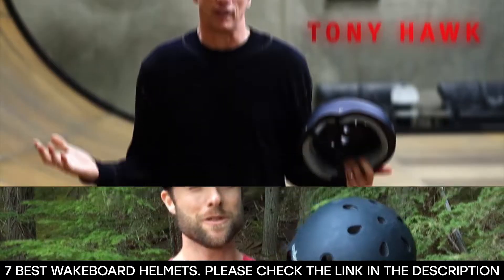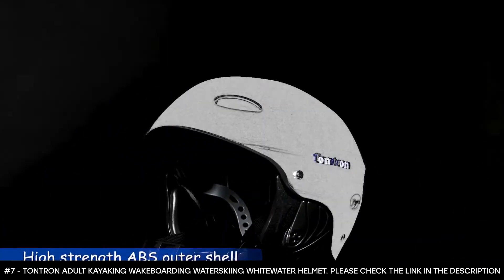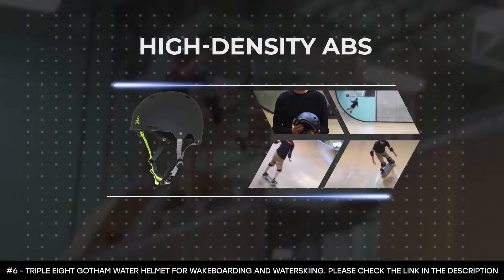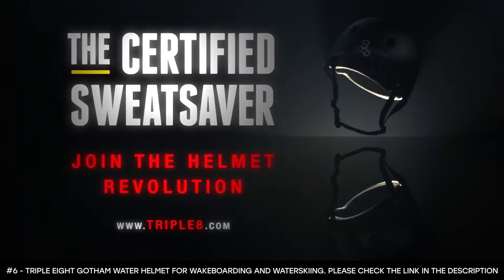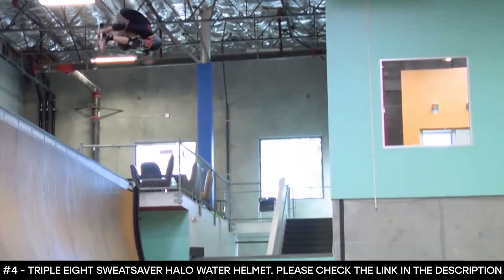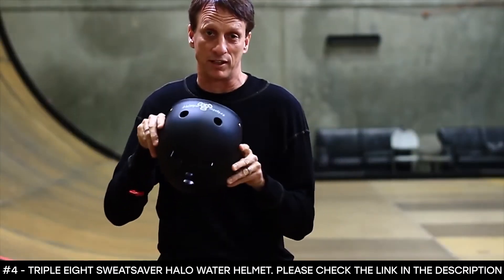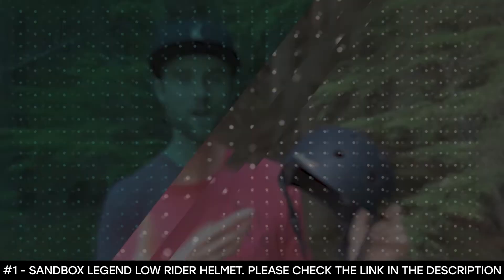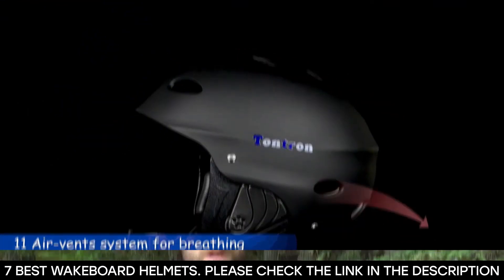BEST WAKEBOARD HELMETS: 7 Wakeboard Helmet (2023 Buying Guide)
Are you looking for the best wakeboard helmets in 2023?
✅1. SANDBOX Legend Low Rider Helmet
✅2. BERN Macon 2.0 Multisport Helmet
✅3. Pro-Tec Ace Water Helmet
✅4. Triple Eight Sweatsaver Halo Water Helmet
✅5. Mystic 2020 MK8 X Wakeboard Helmet
✅6. Triple Eight Gotham Water Helmet for wakeboarding and waterskiing
✅7. Tontron Adult Kayaking Wakeboarding Waterskiing Whitewater Helmet

 If you are, your search stops here because we've got you covered. If you don't have time for the details, here are the top 7 wakeboard helmets in this video.

7 BEST WAKEBOARD HELMETS
Finding the best wakeboard helmets can take a lot of time. So, in this video, we will narrow down the top 7 wakeboard helmets on the market this year based on price, performance and durability.

Here you can find the best wakeboard helmets and we’ve checked their extra features. All you expect to do is watch the video and see what are the best wakeboard helmets for 2023.

The SANDBOX Legend Low Rider Helmet is a skate-style-inspired helmet. It features a low-profile softcore EVA liner. This helps the helmet offer protection against falls.

When you buy this best wakeboard helmet it comes with a bonus fit pad set, removable audio-ready ear cover, removable goggle trip clip, big goggle bumper, sticker sheet, and user manual.

The new BERN Macon 2.0 Multisport Helmet delivers the stylish silhouette of the original with 15 percent of the weight and upgraded improvements for your safety and comfort.

Thanks to the MIPS safety system, this helmet is equipped to protect against rotational impacts, as such you can enjoy the thrill of the ride without worrying about your head.

The Pro-Tec Ace Water Helmet is a professional quality helmet built for action sports on the water. It offers a high-impact ABS outer shell and a waterproof dual-density EVA liner that protects against hard and fast falls.

It boasts a multi-use rear mount strap that allows you to mount your goggles, headlight, or camera. It also features 15 open vents that provide ventilation and drainage, this helps to keep the wearer comfortable.

The Triple Eight Sweatsaver Halo Water Helmet is perfect for boating, skateboarding, or wakeboarding. Its outer material is made from high-density Acrylonitrile Butadiene Styrene (ABS) thermoplastic polymer. This gives it its 100 percent durability and strength.

This water sports helmet features impact-absorbing EVA foam that offers protection, making it ideal for kids, youths, and adults.

The Mystic 2020 MK8 X Wakeboard Helmet is CE approved just like the other helmets and it is designed for watersports only.

This wakeboard helmet features a fidlock quick release chin closure. This allows you to close your chin strap easily. It closes automatically and can be opened with ease by sliding laterally just by using two fingers. This helmet is compatible with detachable ear covers, however, they are not included when you buy it.

The Triple Eight Gotham Water helmet is perfect for wakeboarding and waterskiing. Its outer shell material is made from high-density ABS.

It has small, medium, large, and extra-large sizes that are perfect for everyone. These helmets come in Gun matte color or neon tangerine matte.
Checking out more tow reviews

wakeboardhelmets wakeboardhelmet2023 globsurf wakeboard helmet 2023, wakeboard helmets 2023, wakeboard helmets, best wakeboard helmet